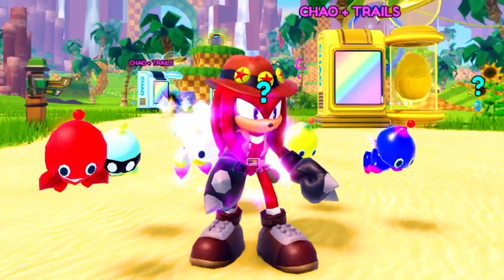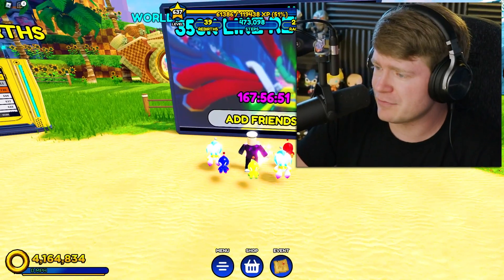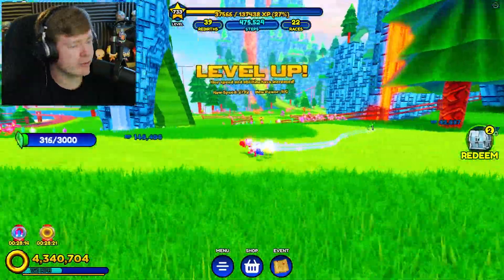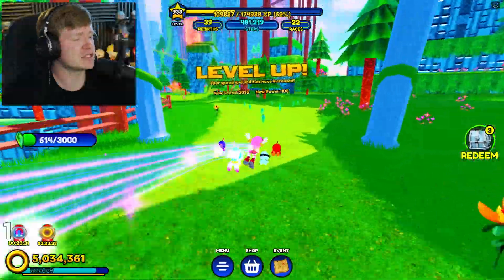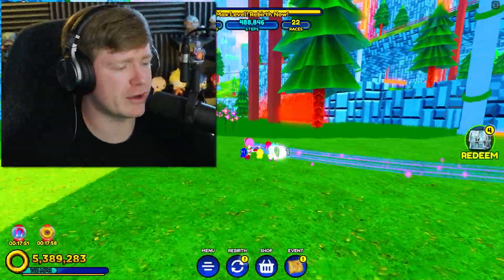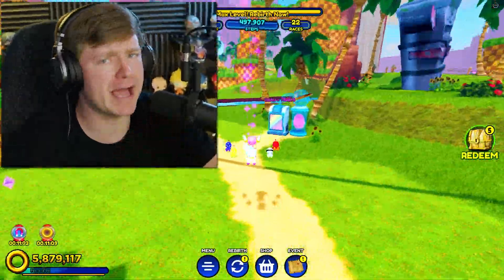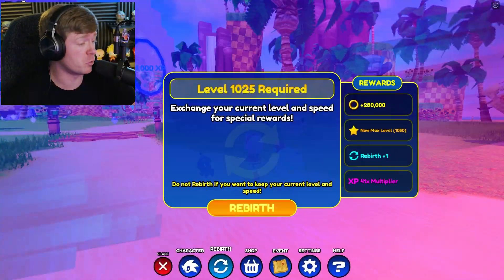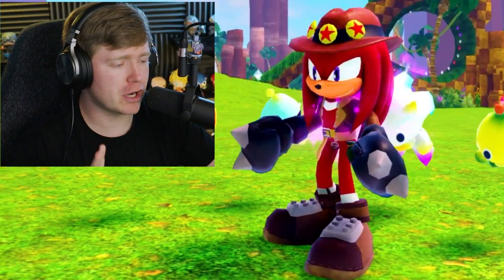Finding TREASURE HUNTER KNUCKLES in ROBLOX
Sonic Speed Simulator in Roblox but we find the NEW Treasure Hunter Knuckles skin!!